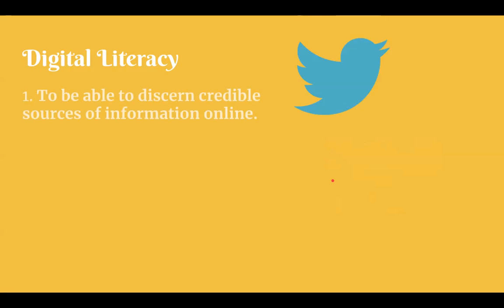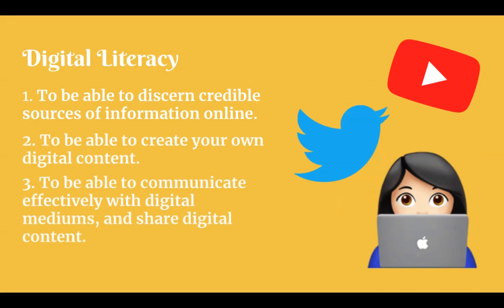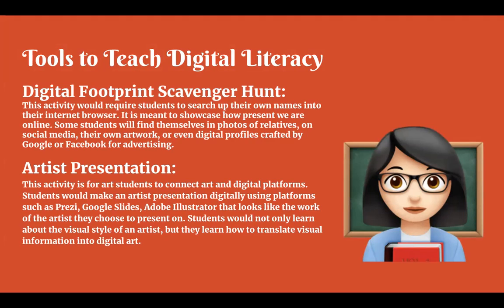PSA for Digital Literacy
This video is for my Developing Critical Literacies class.

Here is a link to my Blogger account where I post about personal stories and tools for pedagogy: